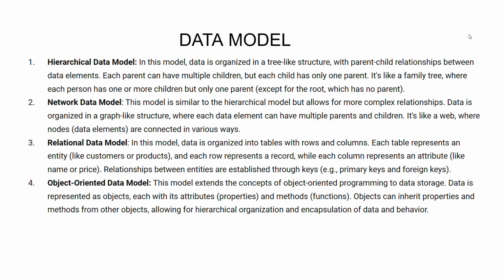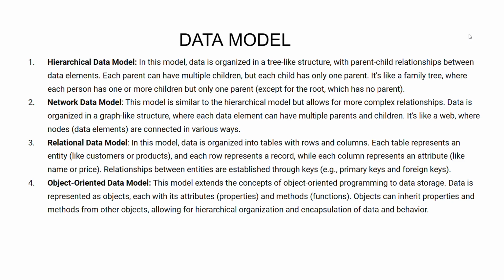SQL Fundamentals: Learn Database Management from Scratch